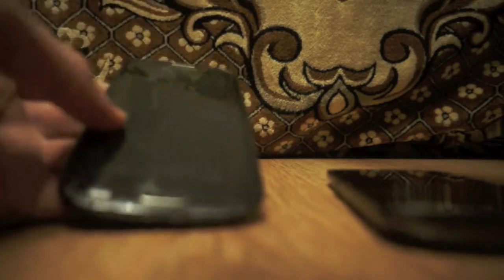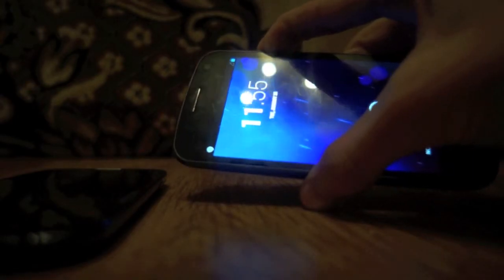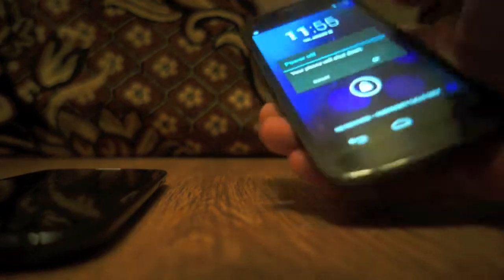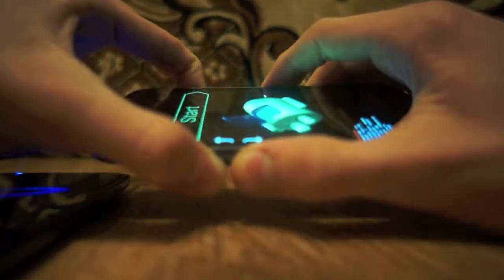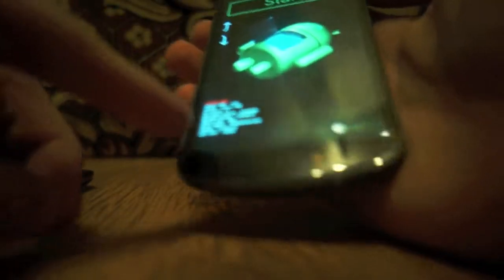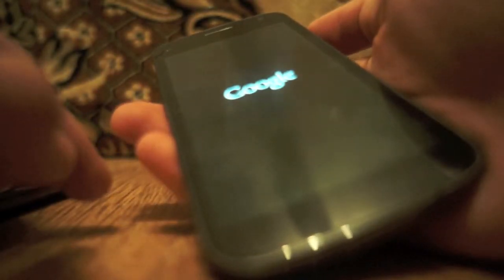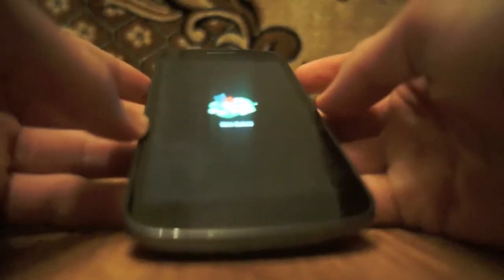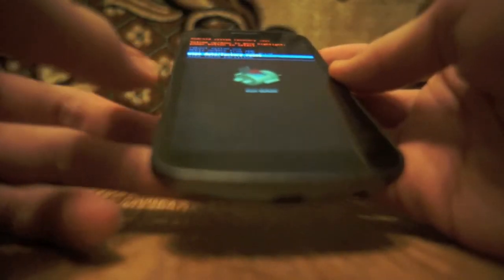Reset Android phone to factory settings Google Nexus 9250 and samsung SIII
This is a quick video to reset the passcode on any android device! I didn't find the menu on the SIII but once you get there it is easy. Well on the Nexus it's kinda harder but I am showing you here how to do it exactly!

Google+ : Sohrab Yaqut (Geeky Sohrab)